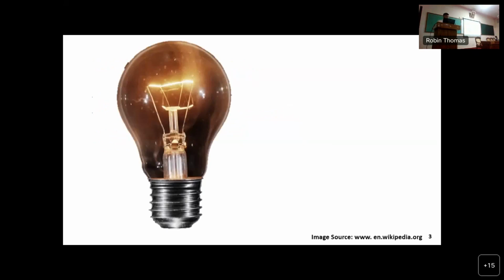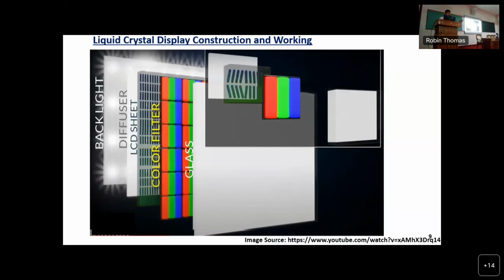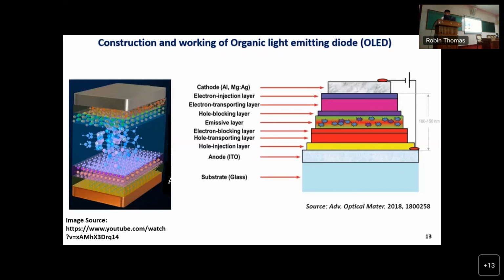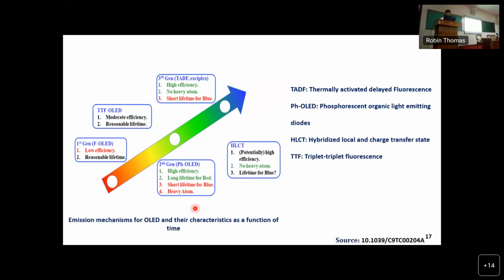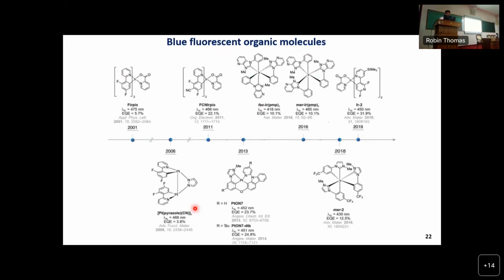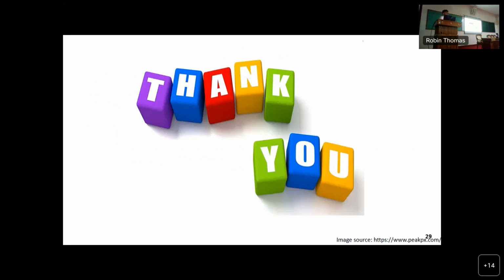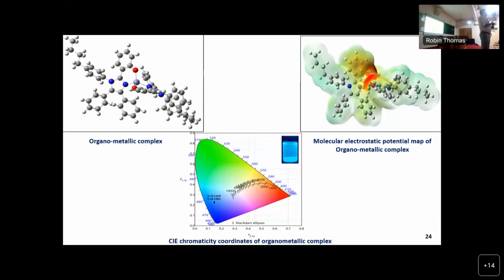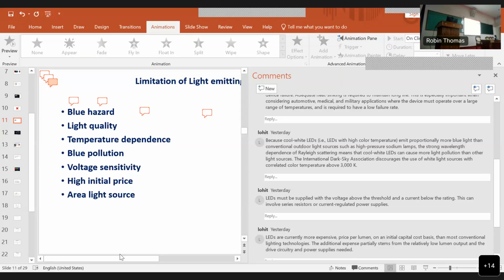Weekly Colloquium 20220825 - Recent Trends and Challenges in OLED Technology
The Department of Physics and Electronics organised its Weekly Colloquium on 18 August 2022. The talk, titled "Tackling Li-ion battery fires: Pathways to safe EVs" is given by Dr. Lohit Naik, Post Doctoral Fellow.